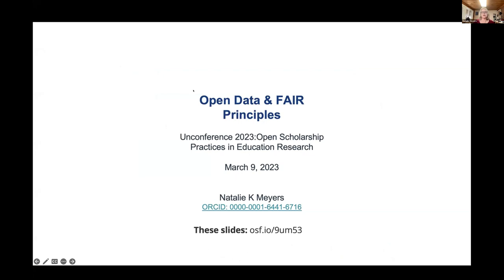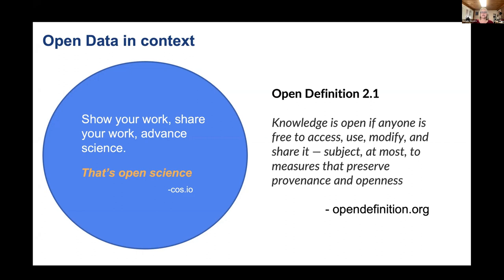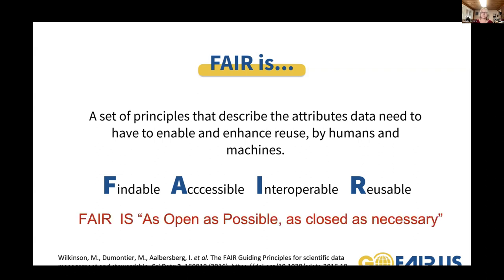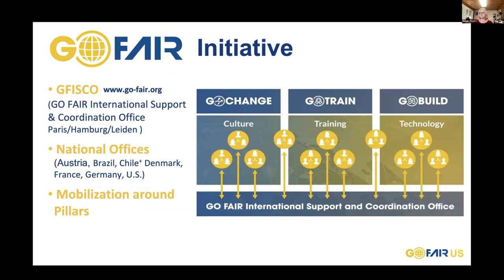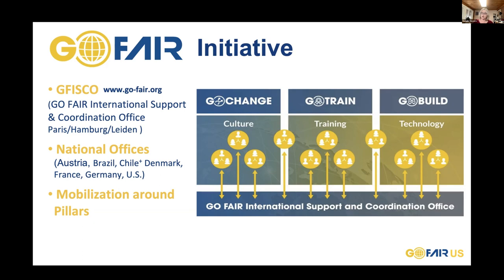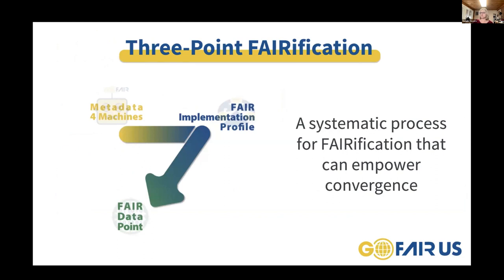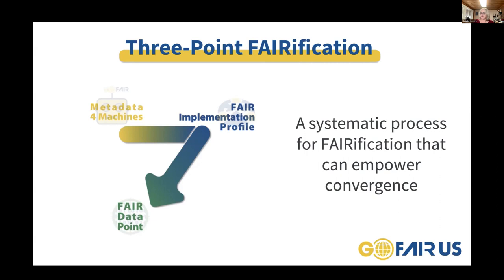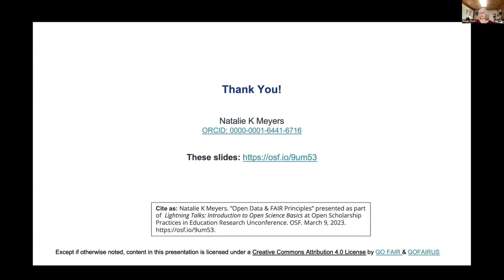Lightning Talk: Open Data & FAIR Principles